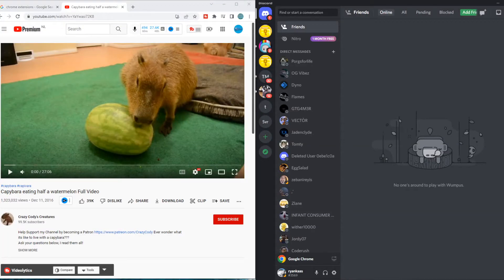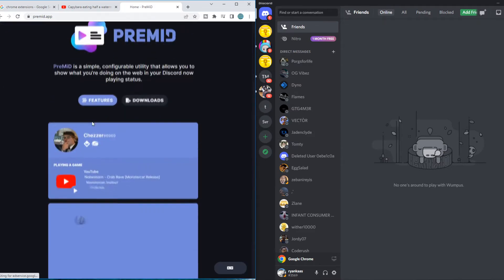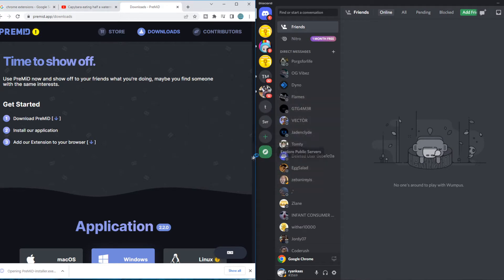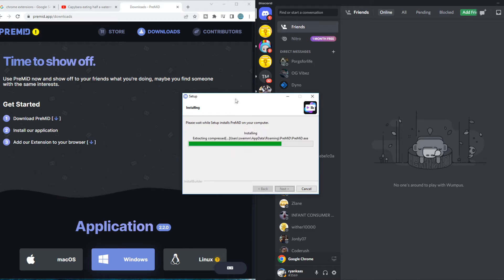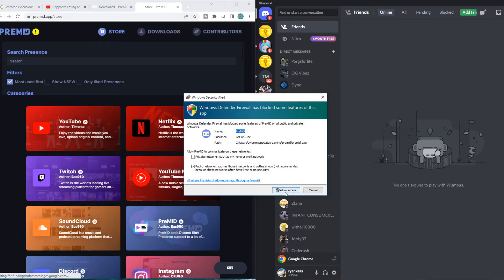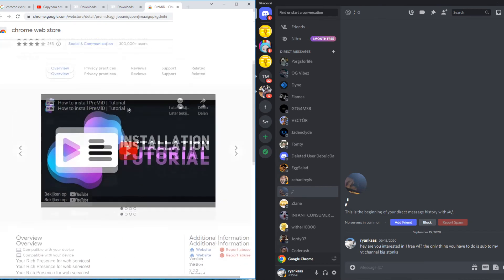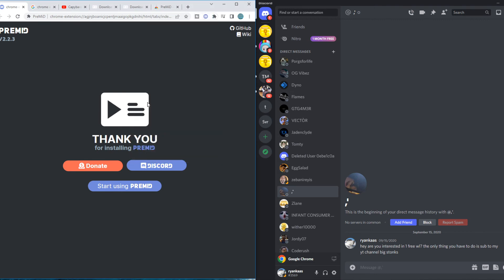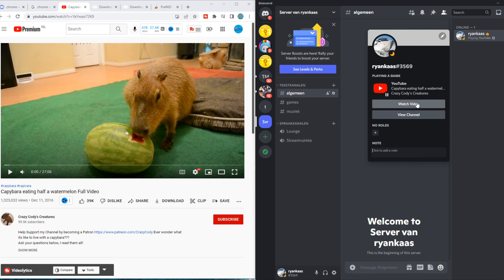How to Show What you're Watching on Youtube on Discord (Full Guide)